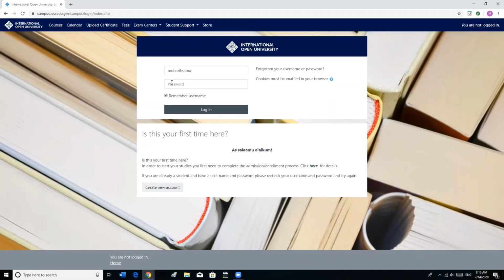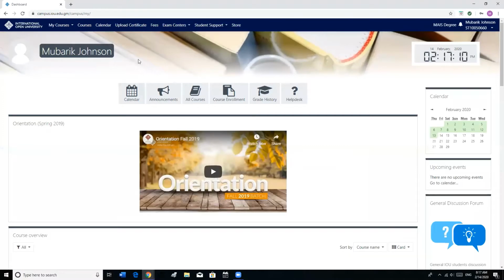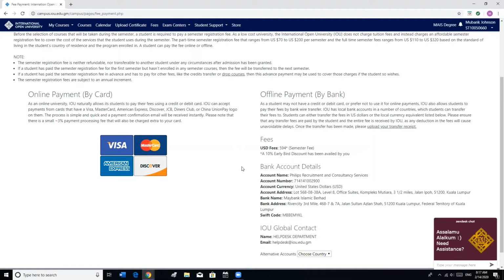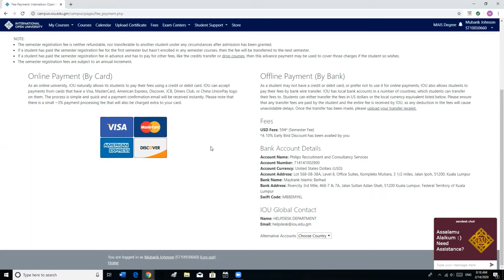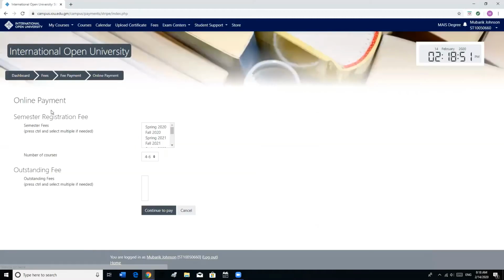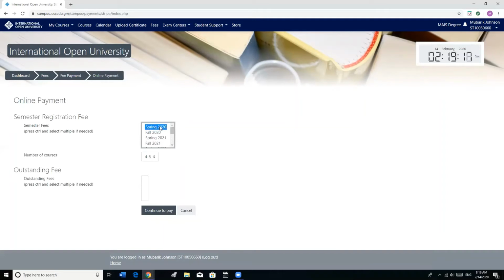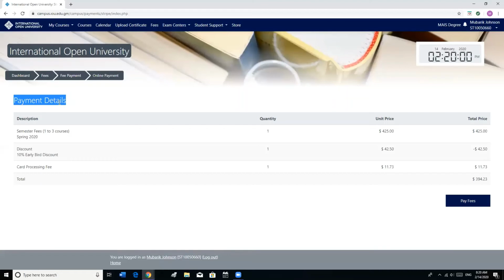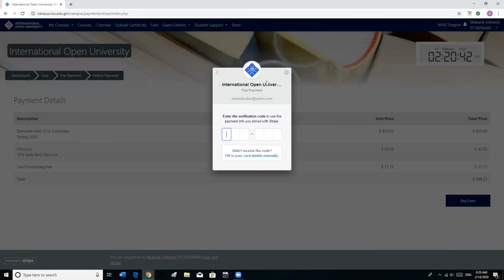Pay Semester Fees - How-To Tutorials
This video contains necessary information about paying the semester fees at the International Open University.